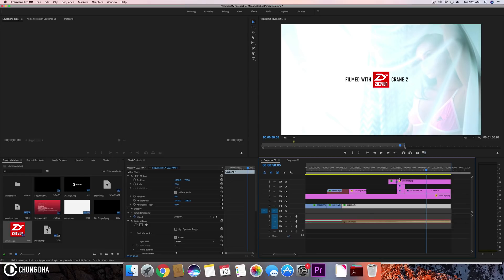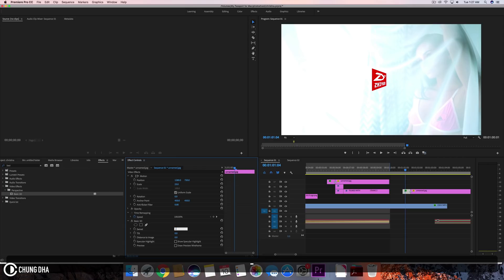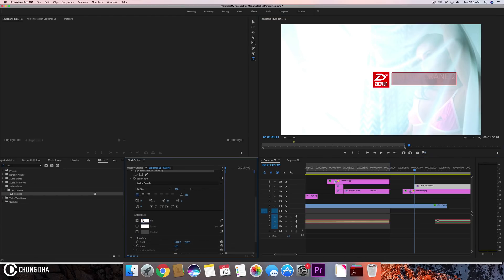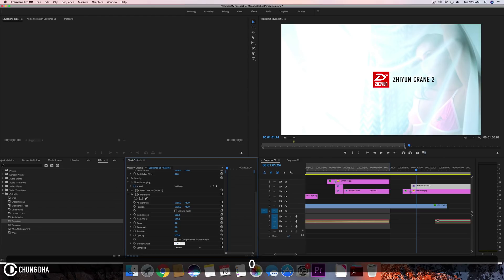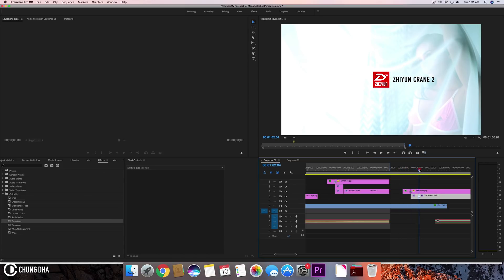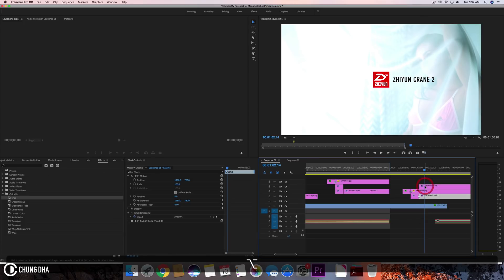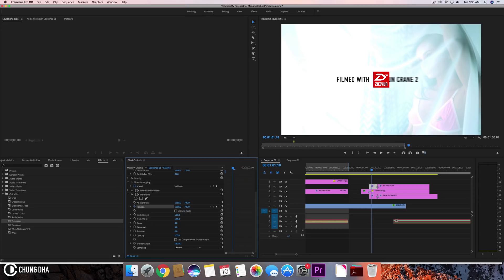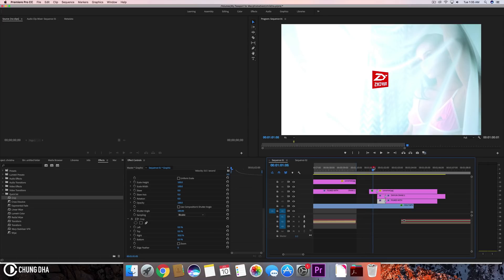Basic 3D Logo Intro Premiere Pro Tutorial by Chung Dha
In this video tutorial I am teaching you how to make and logo intro / indent / ident / reveal using the Basic 3D effect of Adobe Premiere Pro. Just a quick swivel to reveal the logo and after the text or name of the company, just adding movement or animating a logo making it less static and more professional.